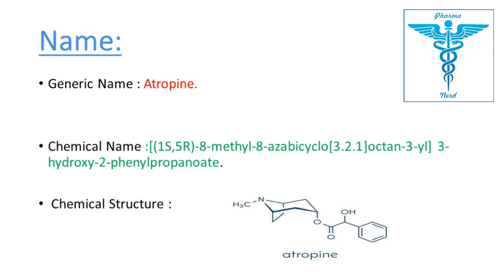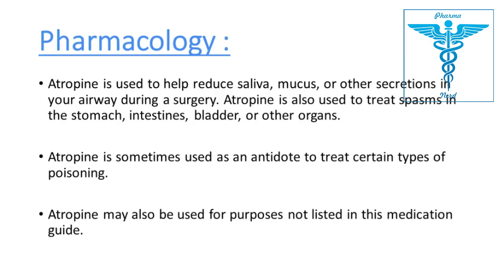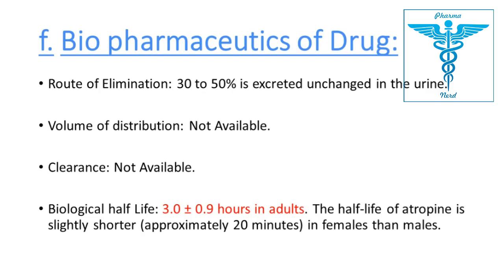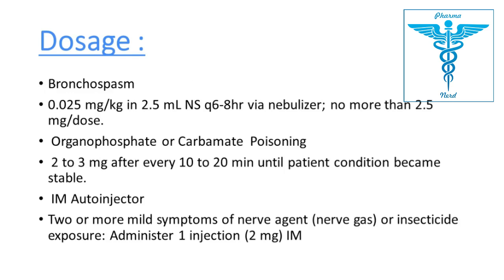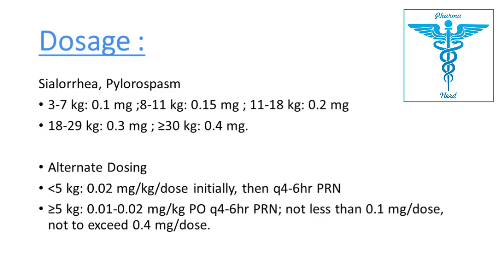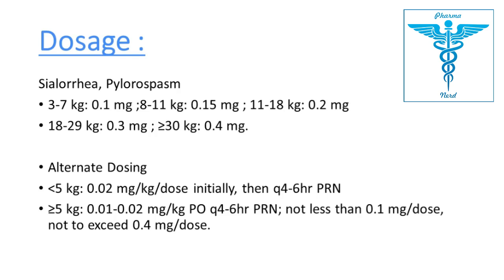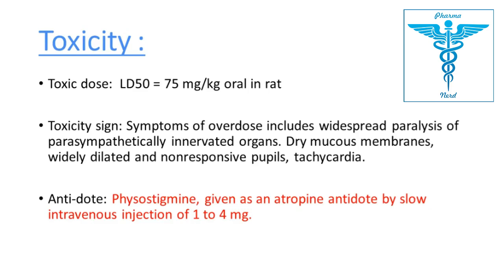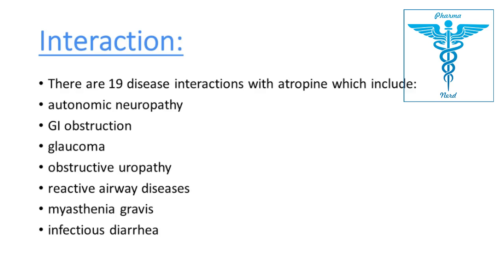Atropine | Pharmacology | Mechanism of Action |Dosage| Indications | Adverse Effect (English)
An alkaloid, originally from Atropa belladonna, but found in other plants, mainly solanaceae. Atropine Solution is a prescription medicine used to treat the symptoms of low heart rate (bradycardia), reduce salivation and bronchial secretions before surgery or as an antidote for overdose of cholinergic drugs or mushroom poisoning. Atropine Solution may be used alone or with other medications.

Atropine Solution belongs to a class of drugs called Anticholinergic, Antispasmodic Agents.

LEARNING OUTCOMES
• Name
• Introduction
• Description
• Contents (Dosage form + Strength)
• Pharmacology
• Mechanism of Action
• Absorption
• Distribution
• Metabolism
• Excretion
• Bio pharmaceutics-of drug
• Indication
• Services level category
• Dosage
• Administration
• Contraindication
• Precaution
• Toxicity
• Pregnancy
• Lactation
• Interaction
• Adverse effect
• Brand name
• References